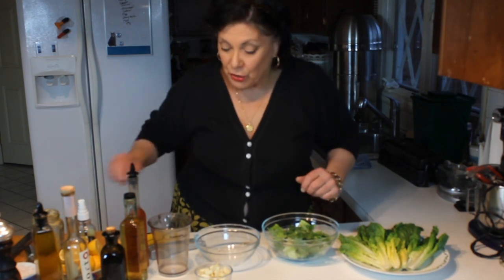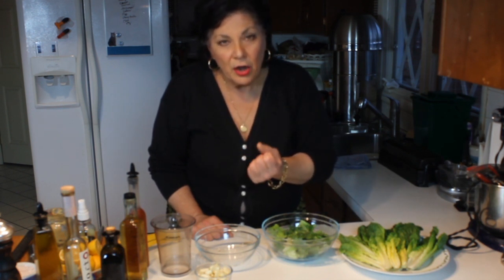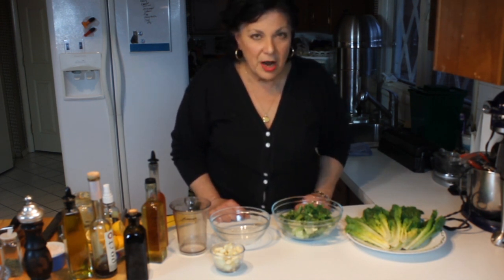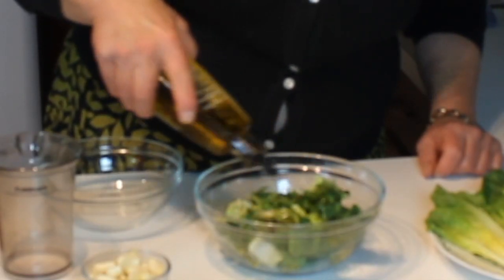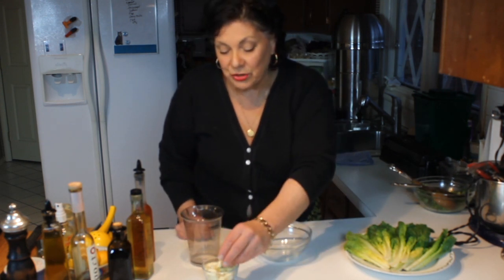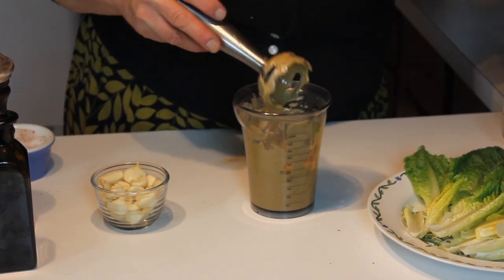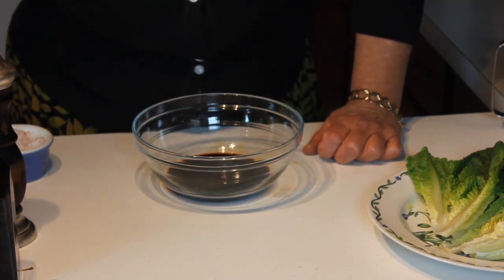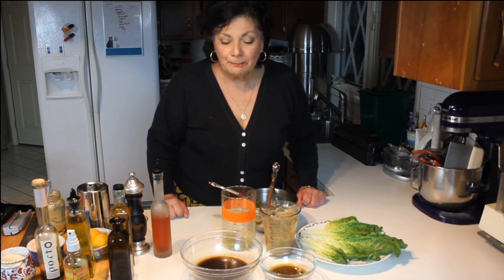Vinaigrette Salad Dressings, 4 easy variations, remastered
I made Vinaigrette Salad Dressing for the "retail" trade for a long time and many said they were the best bottled dressings around.  If you want to make your own and not refrigerate it, take a look at this video.  I was lucky enough to learn a lot from the Dept of Agriculture on "how to do it" without adding weird ingredients you can't read without being a scientist.  These dressings are pretty straight forward, and if anything at least watch the beginning as I tell you how to get garlic into the dressing and still be able to not refrigerate.
One of the easiest, no garlic salad dressings, not really a "vinaigrette", I had to add as it's so good and very very simple.  Braggs Liquid Aminos...Buy it in a spray bottle first, then you should buy in quart containers.  It's available in more and more stores, if nothing else, health food stores for sure...tastes like soy sauce without the salt...
So many variations. try buying different vinegars to change the dressing up a bit. If you have an apple orchard near you, ask if they make apple cider vinegar. It will probably be nothing like commercial vinegar. You could also message Johnston Fruit Farm, and Orchard in Swanton, OH. They make great AC Vinegar. Drops is all you need.
Some uses for the different vinaigrette dressing are sandiwches, instead of mayonnaise, potato salads, pasta salads, bean salads, any kind of vegetable, and as marinades.
Give them a whirl.  You will never buy another one in the store again!
Buon Appetit!!